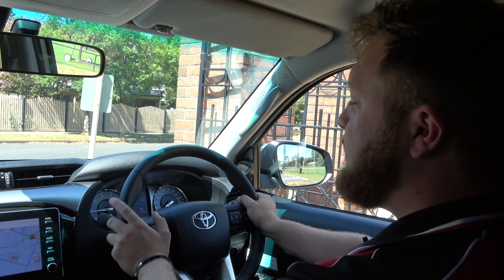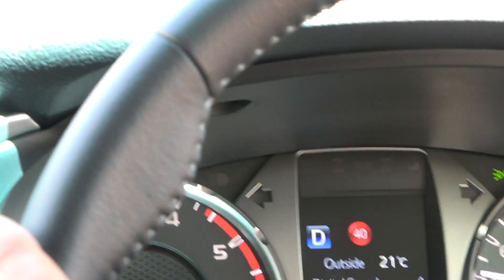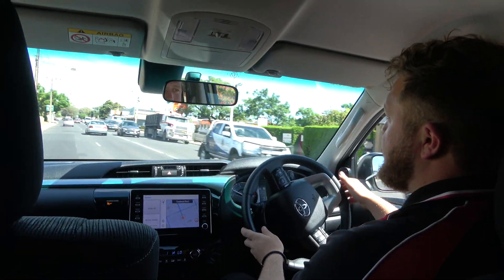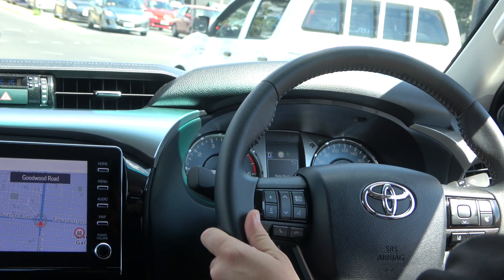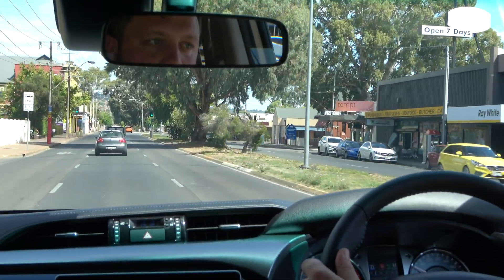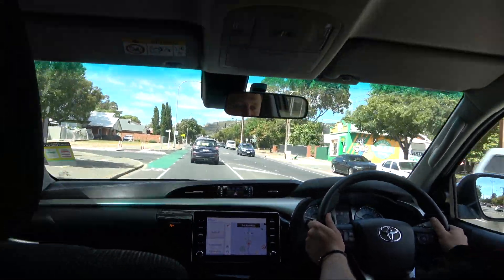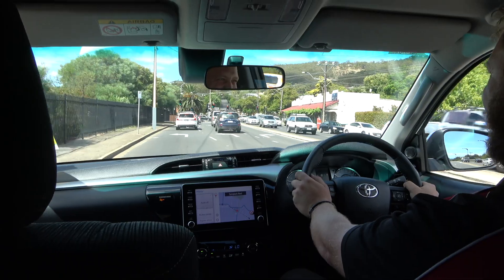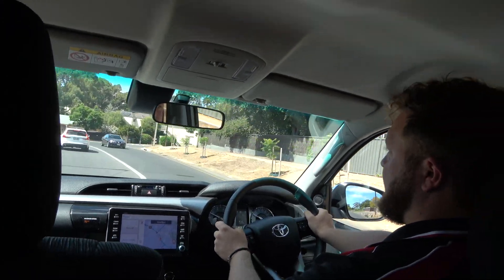Toyota Tech with Tom - Road Sign Recognition and Dynamic Radar Cruise Control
Toyota Tech with Tom - Road Sign Recognition and Dynamic Radar Cruise Control. In this video our man Toyota Tom shows us two of Toyota's flagship tech features in the HiLux SR5. Road Sign Recognition and Dynamic Radar Cruise Control.